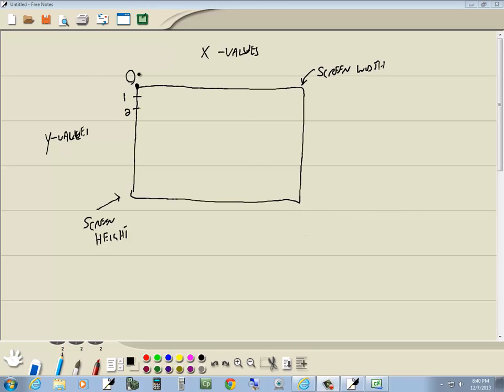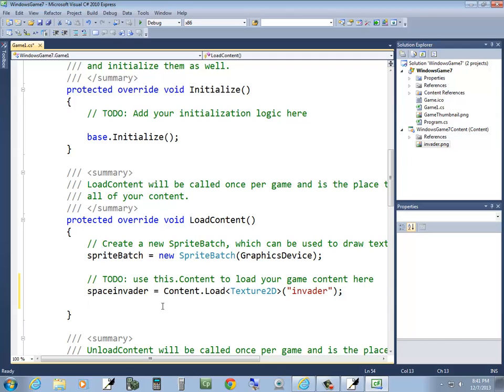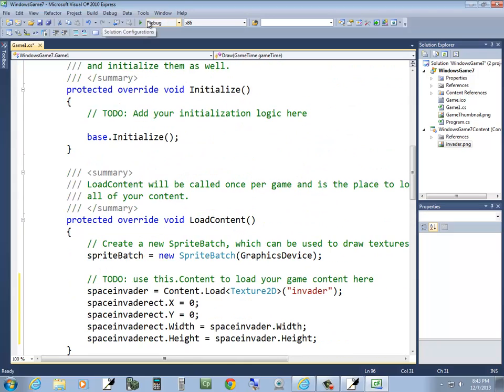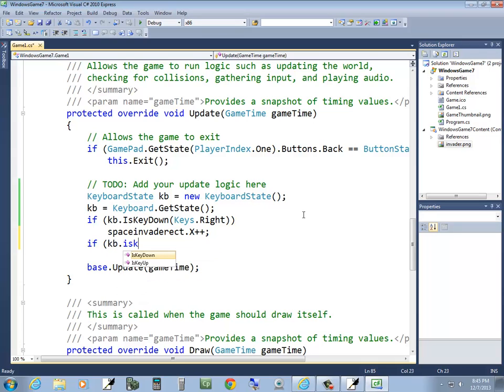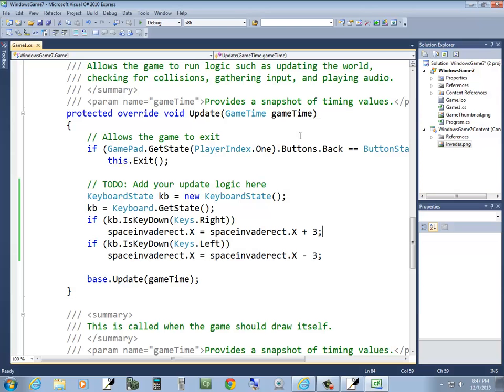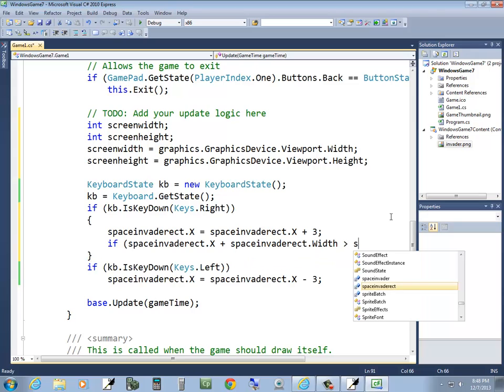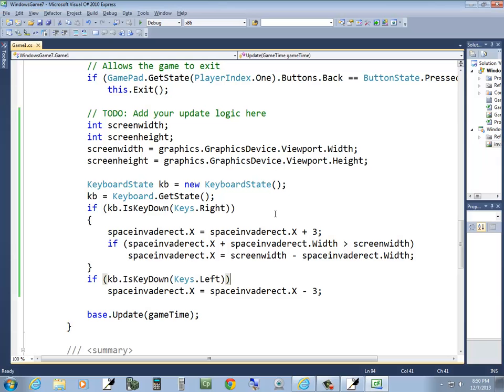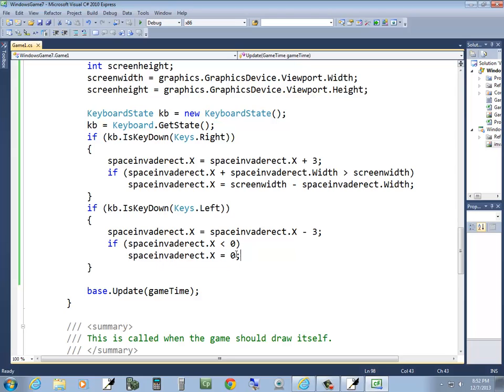Space Invader - Keeping Character on Screen